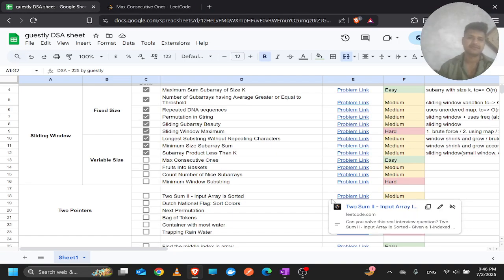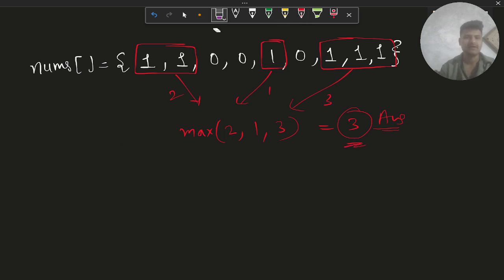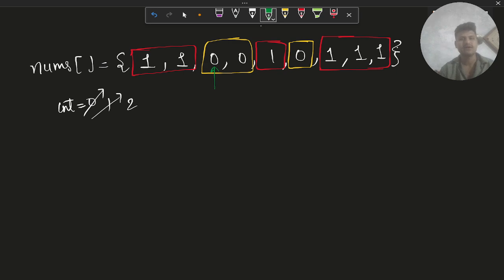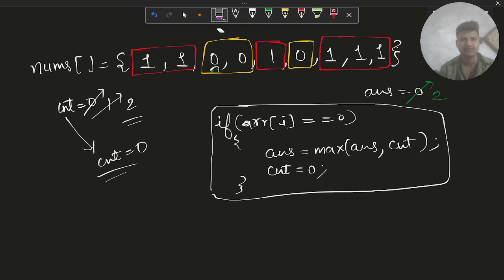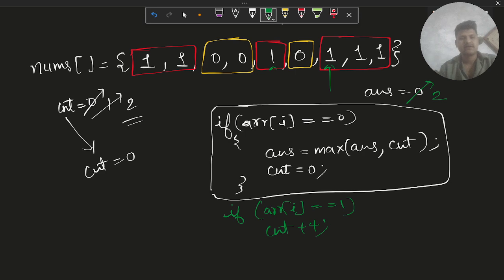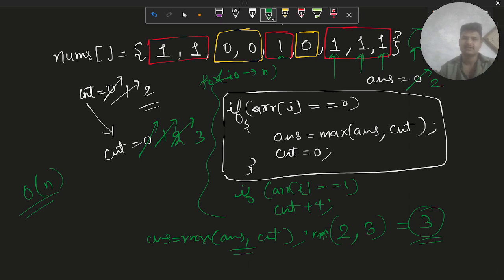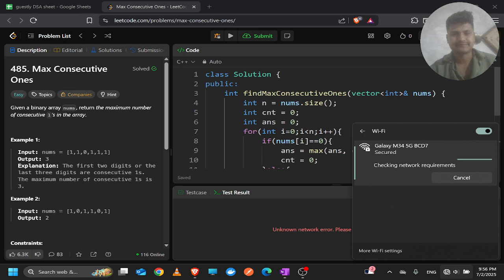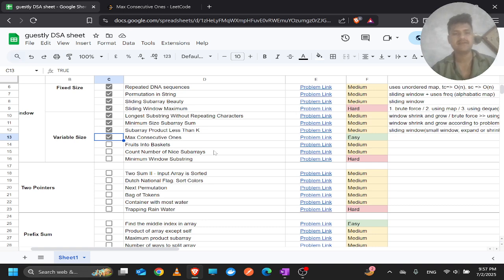Sliding Window - 11 | Maximum Consecutive Ones | Data Structure and Algorithm